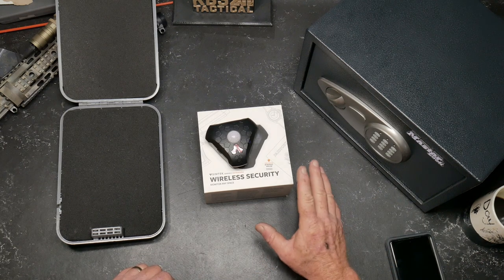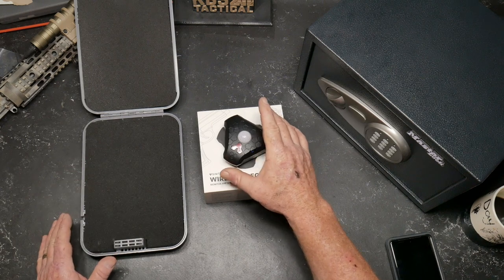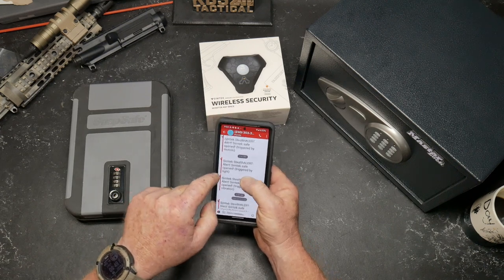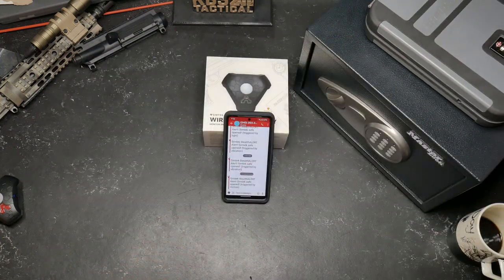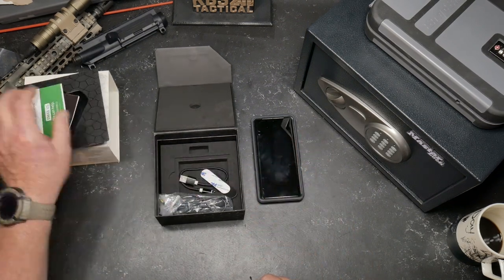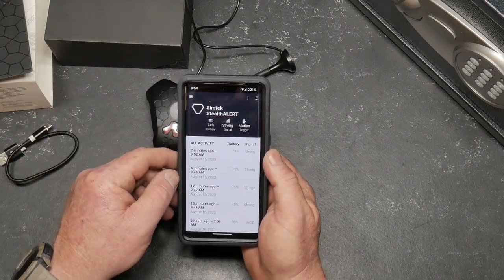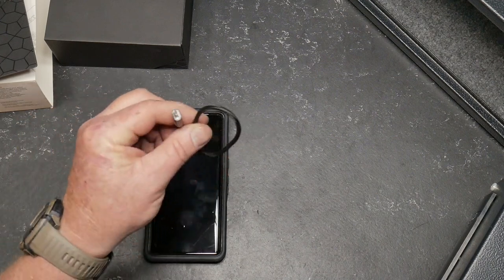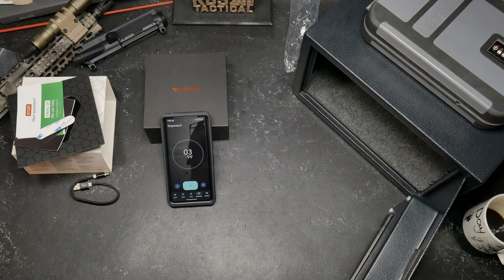Simtek StealthAlert! A Must Have for Peace of Mind Mobile Security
The Simtek StealthAlert is an absolute must have, Affordable security that you can take with you, Cellular SMS Text reporting, no WiFi or internet needed.  Encrypted signals.  Infrared Motion (PIR), Light Sensor, and Accelerometer to detect Vibration.  Go to my Campsite page below for more information. Set up is quick and simple